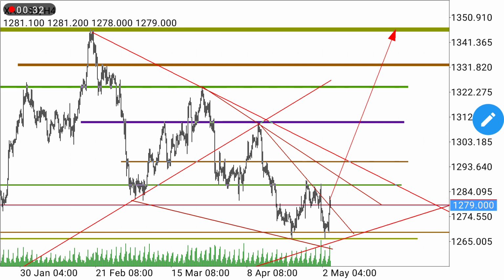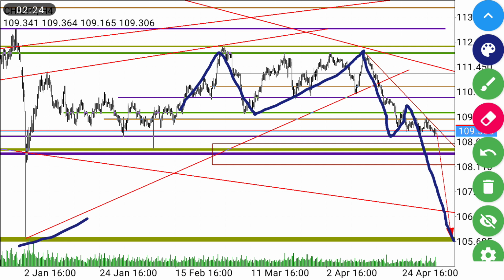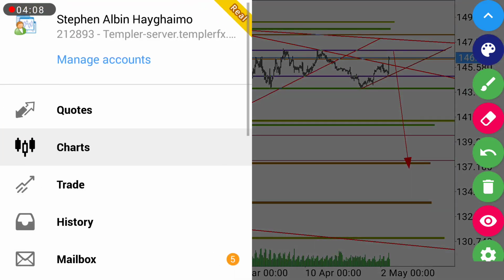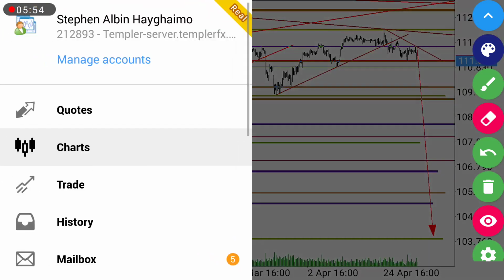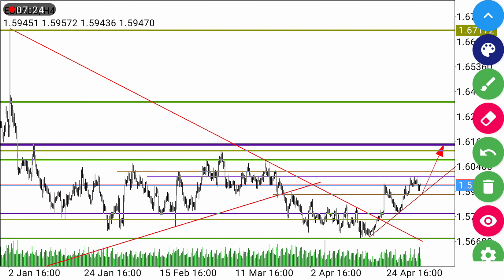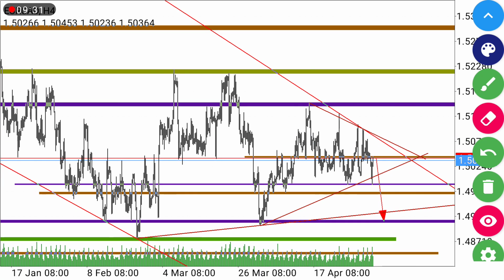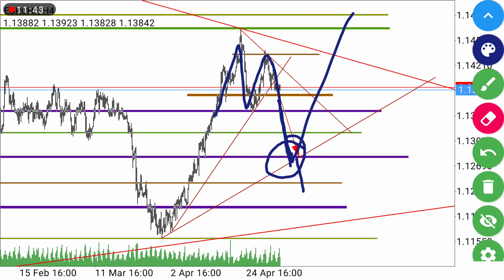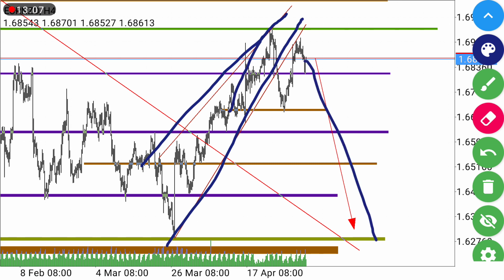Forex market breakdown (analysis)for 6th-10th may(EURs ,JPYs, AND XAUUSD PAIRS)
The analysis has been done by @kashebofx from TANZANIA ALL THE WAY FRO.